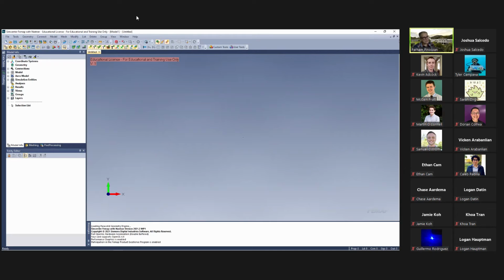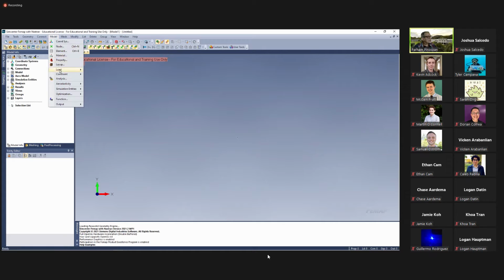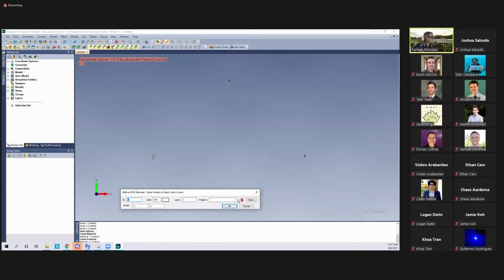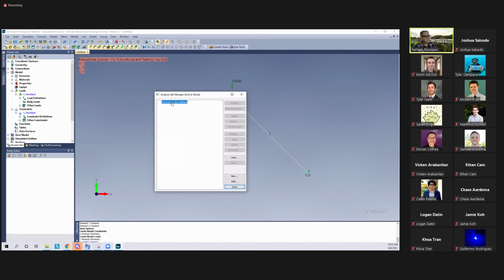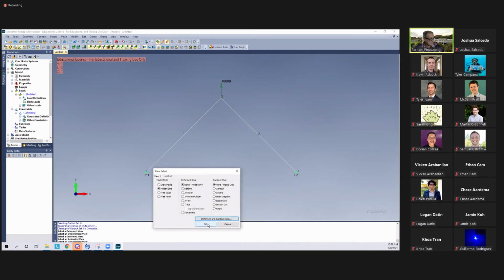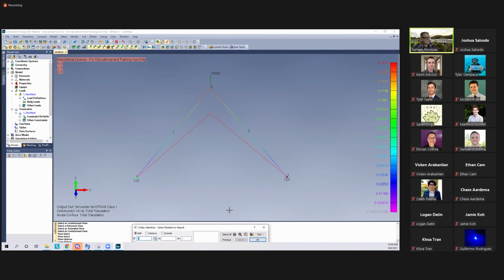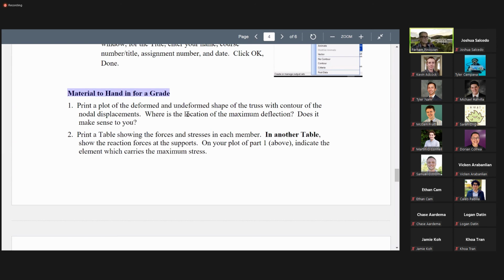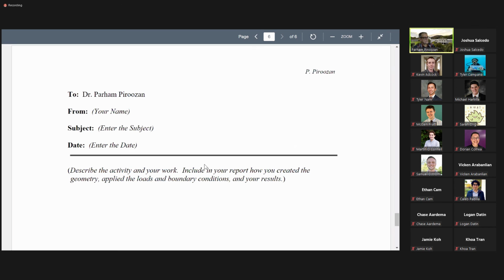ME4060A - 09.08.21 - Activity 3 FEAMAP Intro